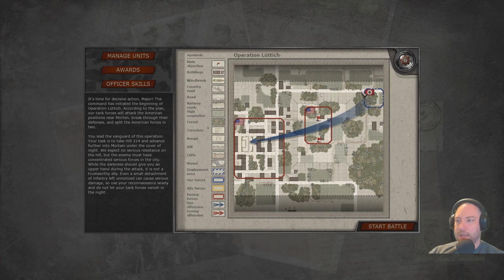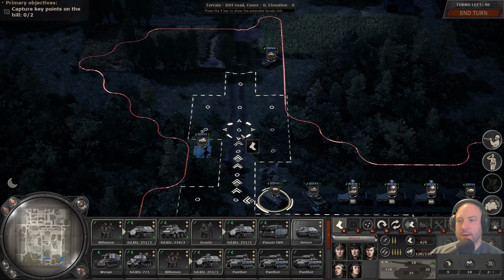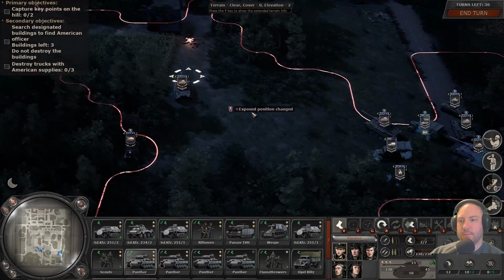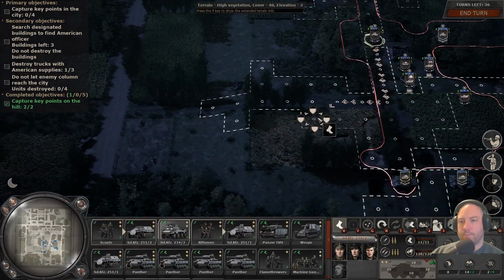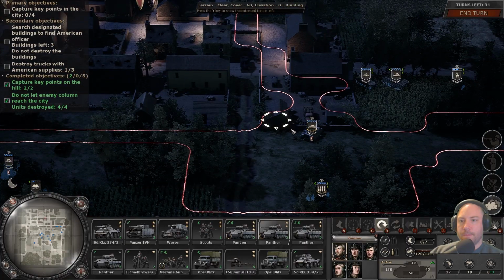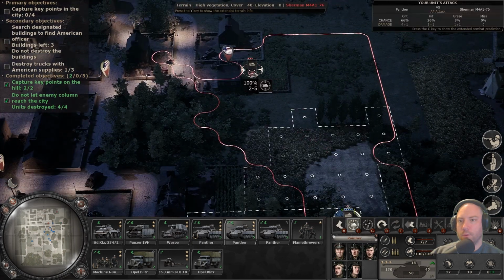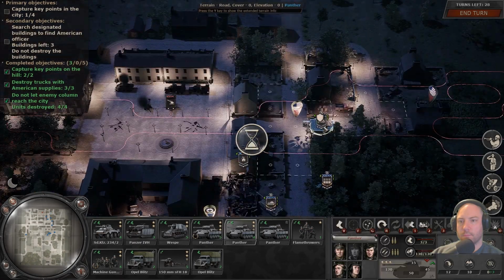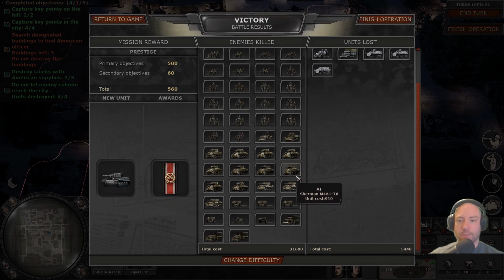Operation Luttich | Headquarters World War II | German Campaign